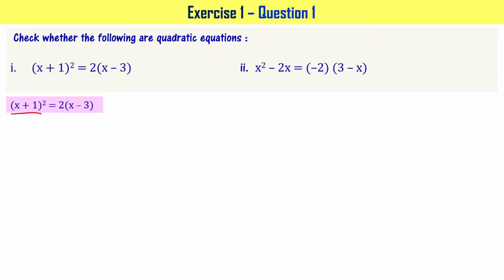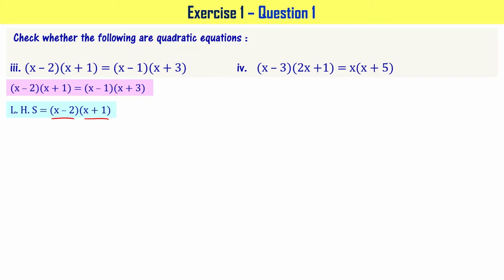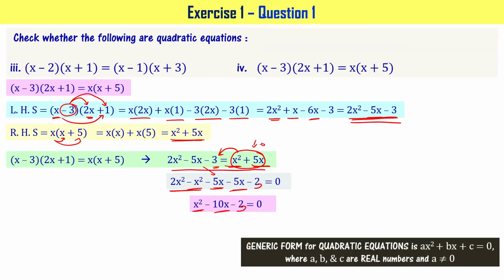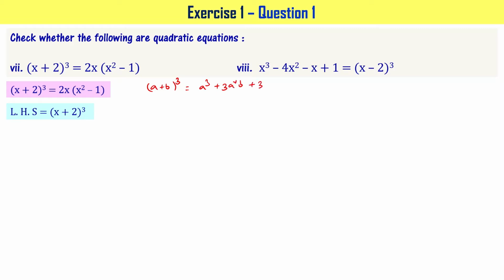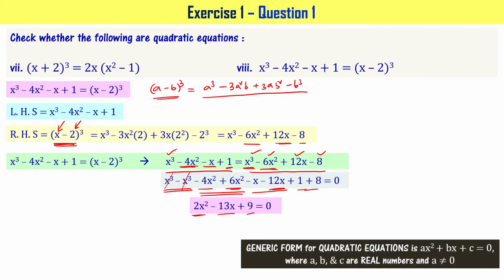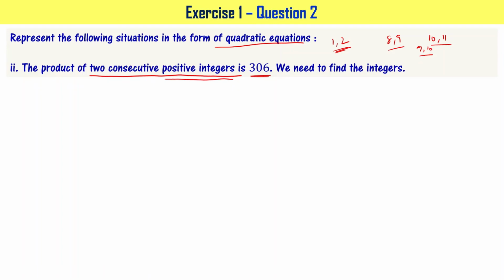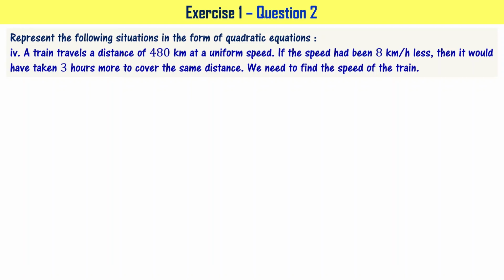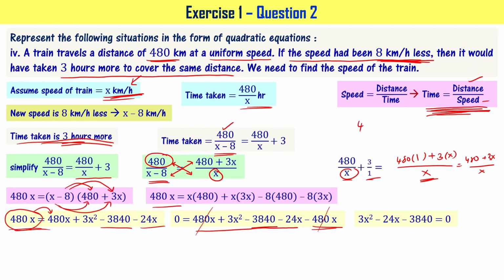Class 10 Quadratic Equations Exercise 5.1 AP TS | 10th Maths | Learn2Score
Exercise 1 of class 10 maths quadratic equations chapter Andhra Telangana state syllabus. Learn exercise 5.1 of 10th class maths quadratic equations chapter in a easy way.
Problems include
1. find whether a given equation is a quadratic equation or not?
2. Represent the given word problem as a quadratic equation.

Check the following links for further videos on quadratic equations

Quadratic equations chapter concept - part 3: Completing the Square method to find roots of quadratic equations

Exercise 1: Whether given equations are quadratic equations or not and represent given word problem as a quadratic equation

Exercise 3: Find roots of quadratic equations using method of complete the square and quadratic formula